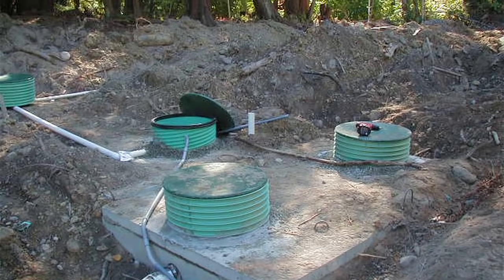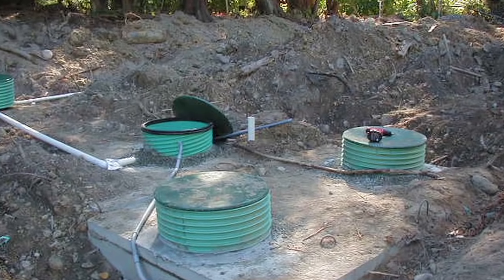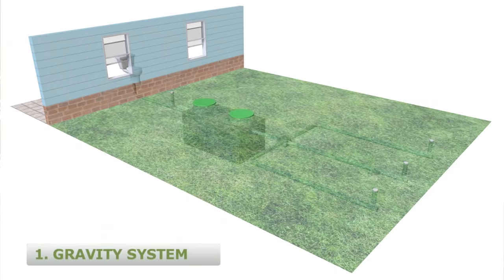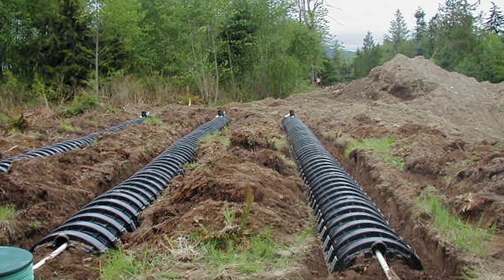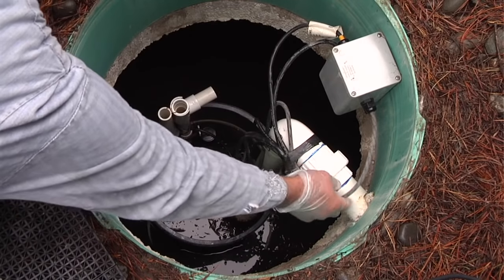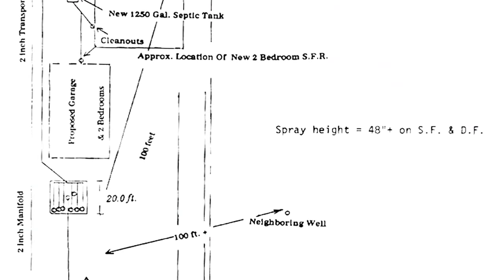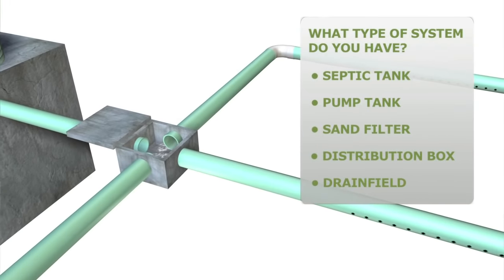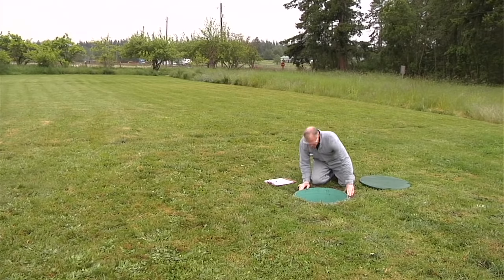Septics101 (Full Course): A Guide to Septic System Maintenance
Learn how on-site sewage systems (septic systems) function and how to take care of them.  This video shows the entire course (5 video chapters) and runs about 19 minutes.  You can also view each video chapter separately.